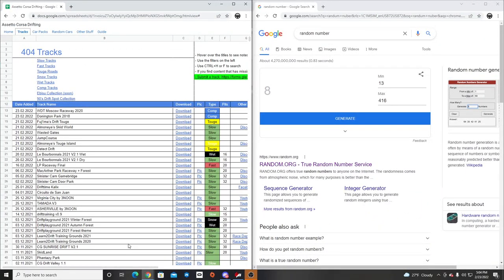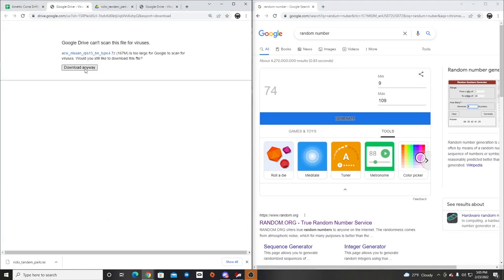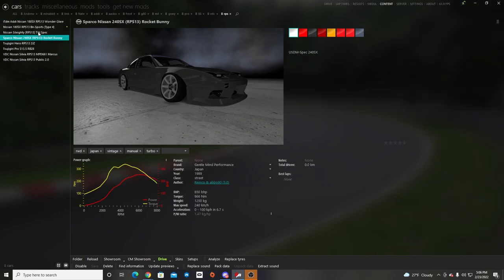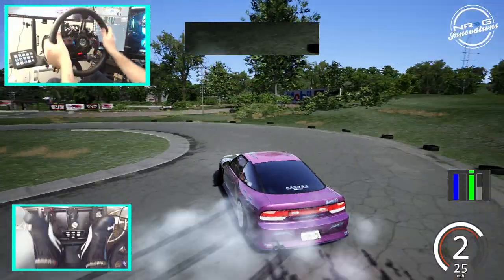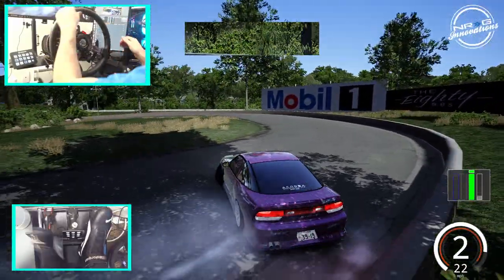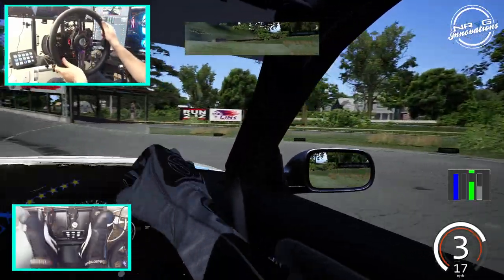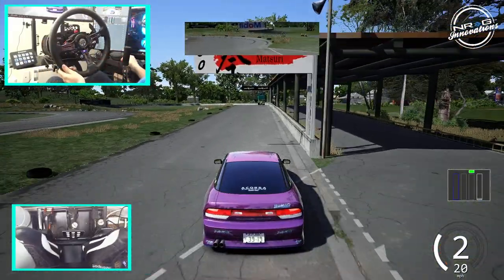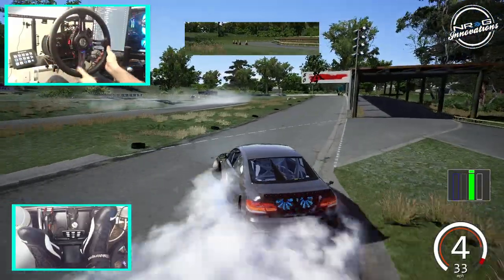Drifting Random Car and Random Track in Assetto - 900° steering wheel gameplay